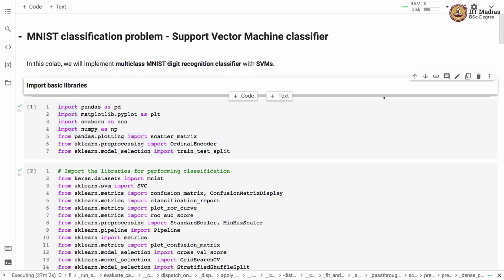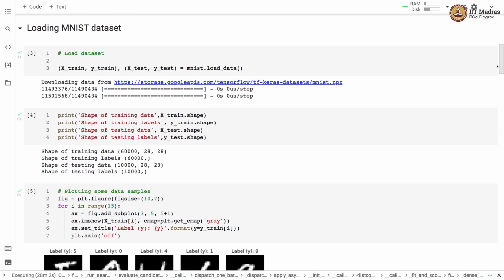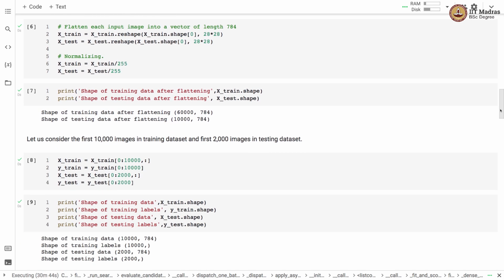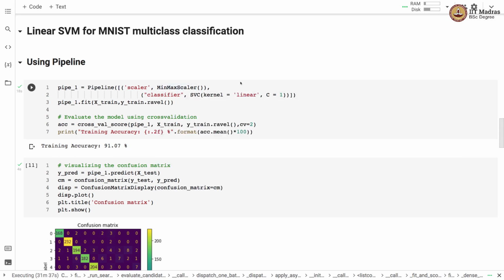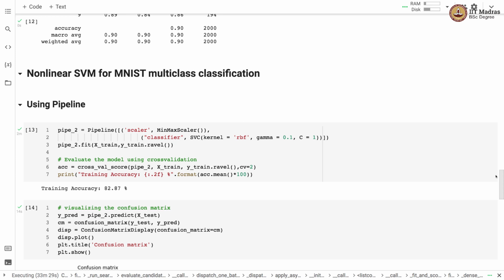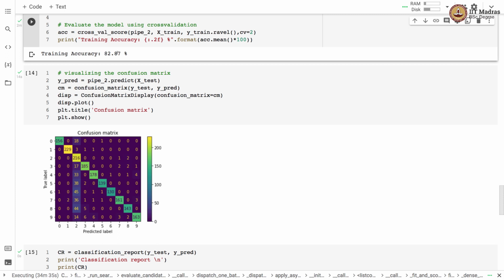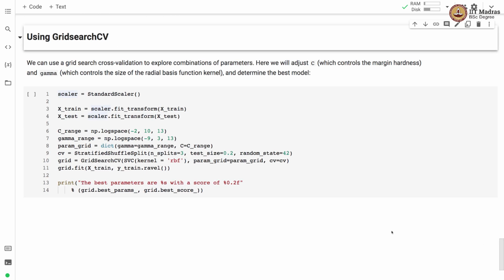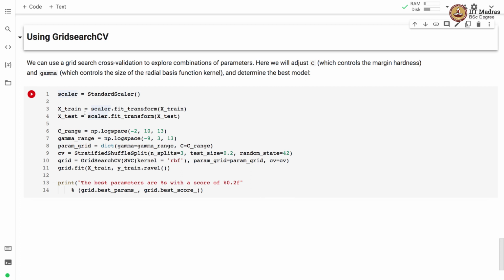Demonstration: SVC on MNIST dataset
SVC with pipeline, classification report, SVC with RBF kernel, GridSearch for gamma and C